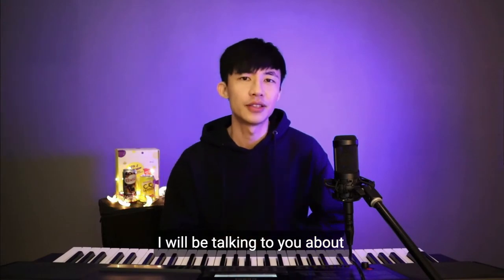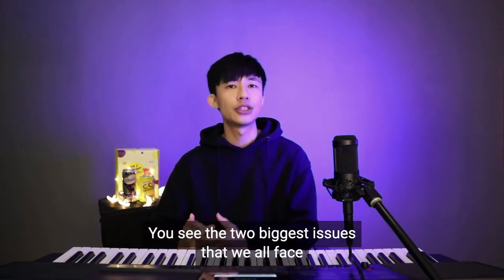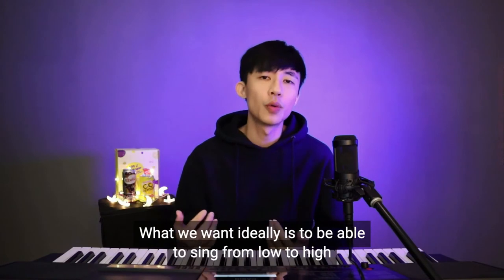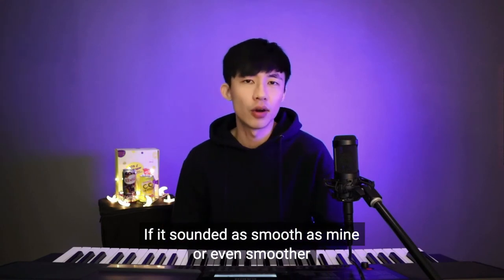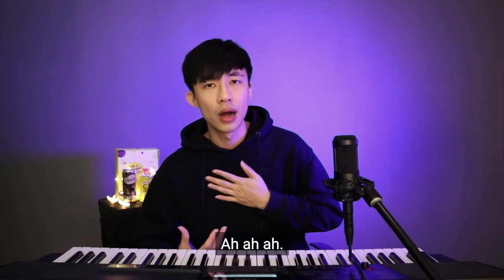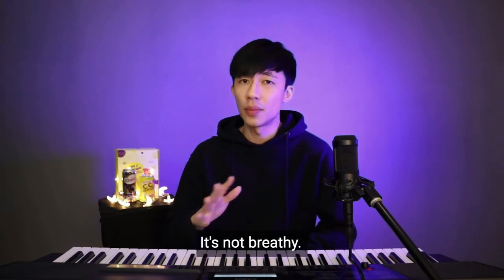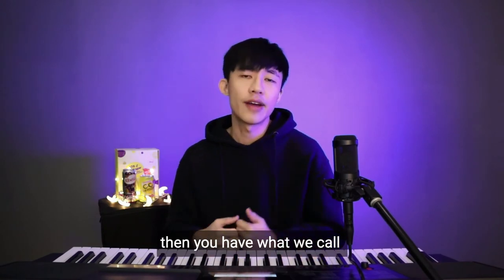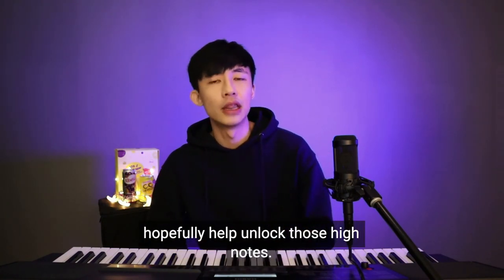Part 3/4: Chest, Head and Mix Voice in 2 Minutes for High Notes - HitYourC Singing Challenge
Wanna sing high notes but they sound terrible?

The answer to your troubles is what we call, the Mix Voice.

Watch this video for an under-2-minute crash course!

Contest ends Sunday, 30 May 2021.